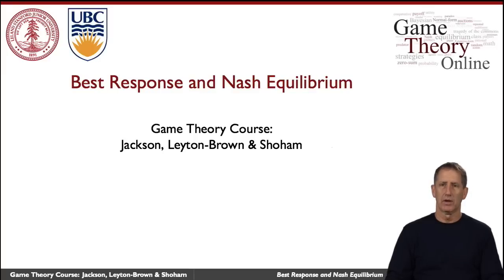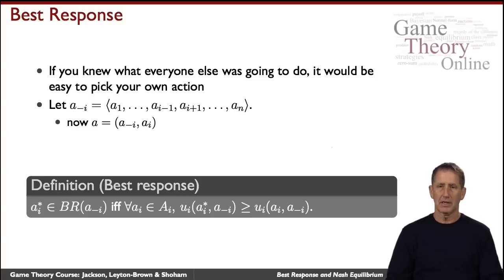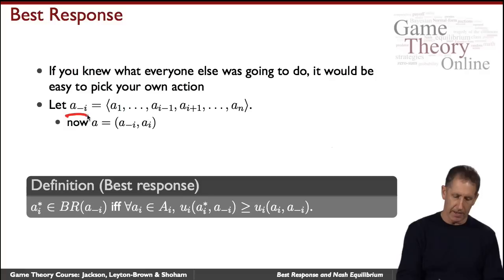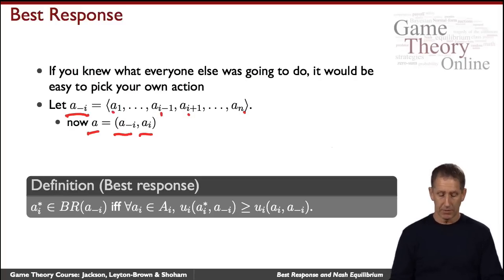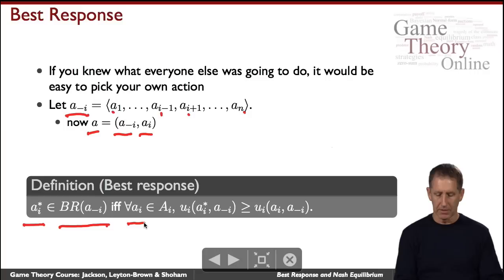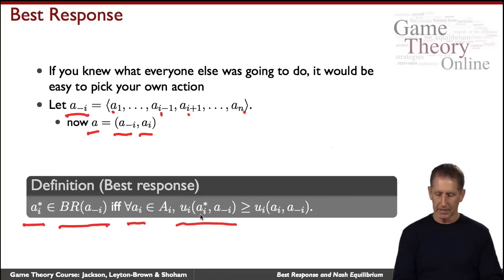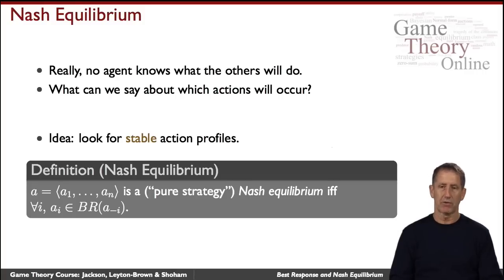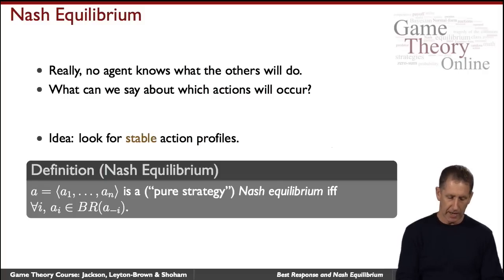GTO-1-07: Best Response and Nash Equilibrium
introduces the concept of "Best response", followed by John Nash's famous idea of the Nash equilibrium. Nash was the subject of the popular movie "A Beautiful Mind". It features Yoav Shoham (Stanford).